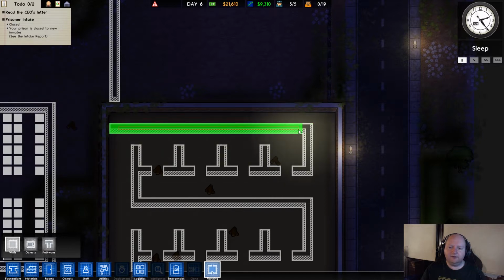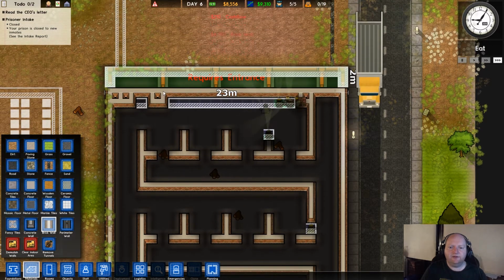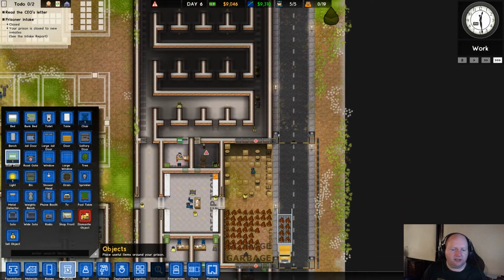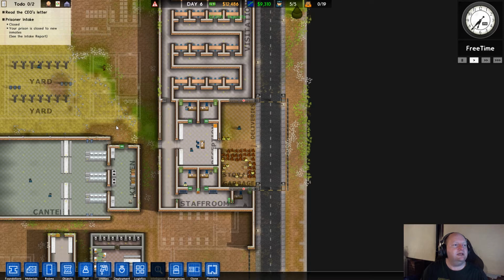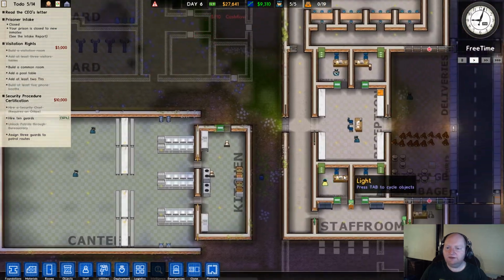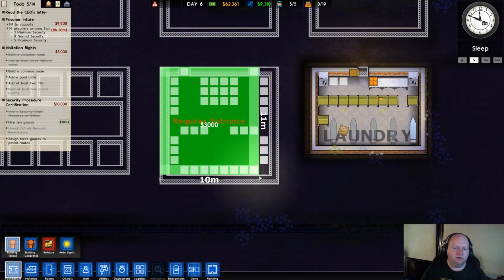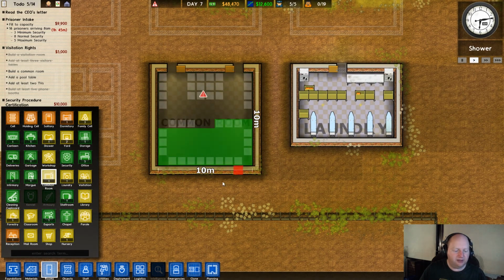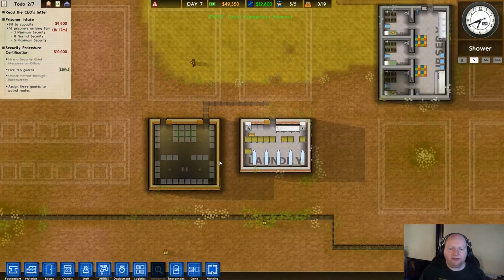Prison Architect | Canned Littlepig | #4 | First Prisoners & a Baby Criminals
Welcome to Prison Architect Update 2. This time we try out a women's prison.

Changes this update

► Children
Some female prisoners are mothers of young babies and are entitled to look after their baby during their stay in your prison.
This requires some new facilities - often called "MBUs (Mother and Baby Units)"

► Family Cell
A new type of cell for mothers with babies only.
Similar to a normal cell, but also requires a Cot and an integrated Shower.
Nb these cells will never be assigned to female prisoners without babies.

► Nursery
A shared room for all mothers to live in, typically isolated from the rest of the prison.
Mothers will spend much of their time in this room with their babies.
Requires cots and play mats for the babies.

► Mothers will eat their meals in this room, so it also requires a serving table, benches etc. Your kitchens will be assigned to cook meals for the nurseries as if they were canteens.
► Bug Fixes